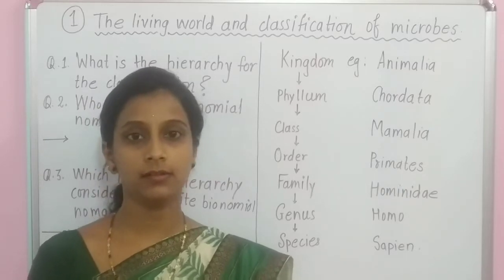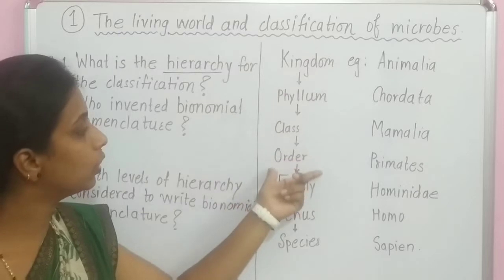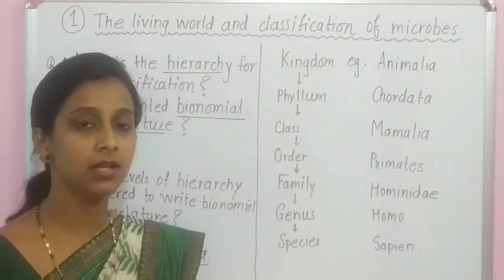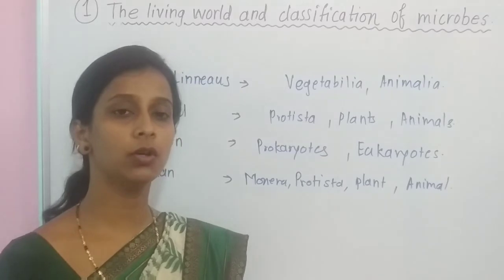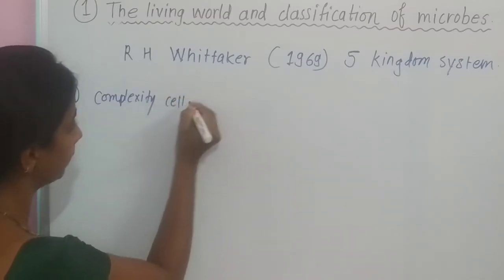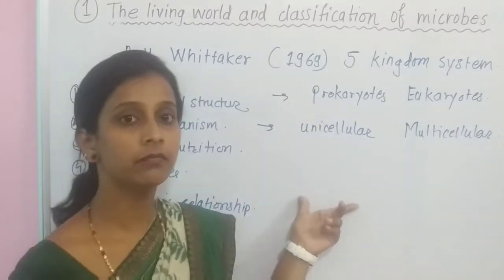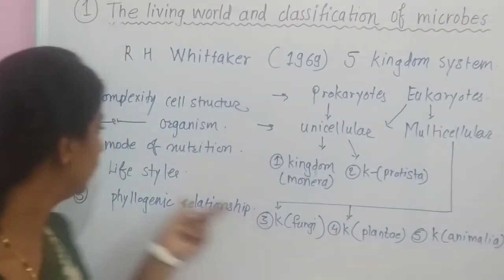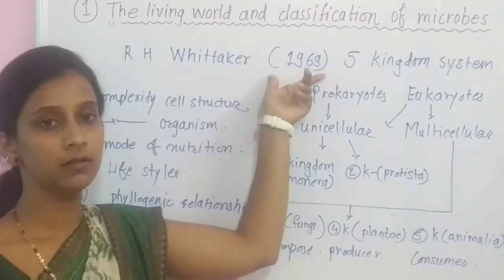The living world and classification of microbes, 8th : science, chapter-1.